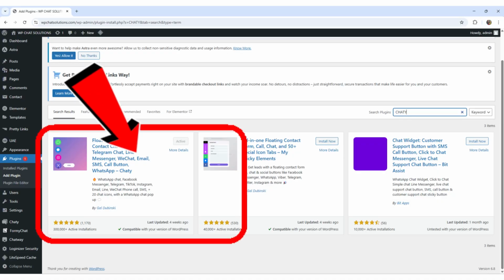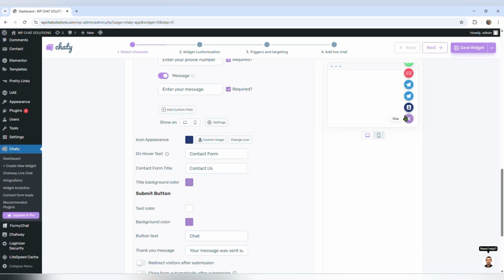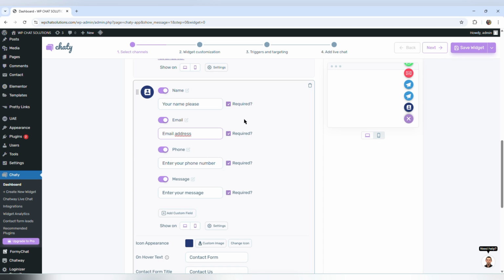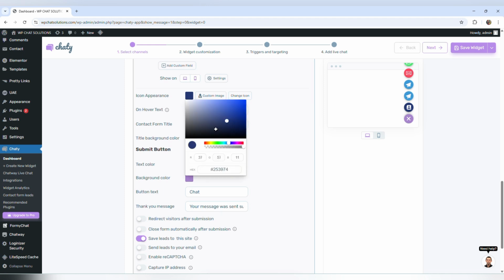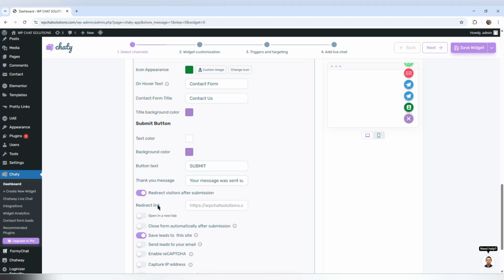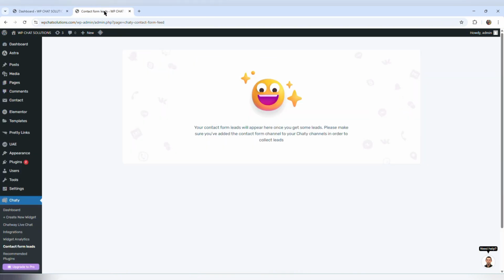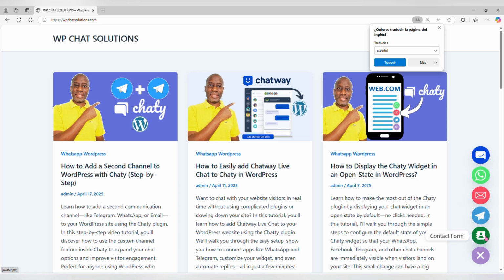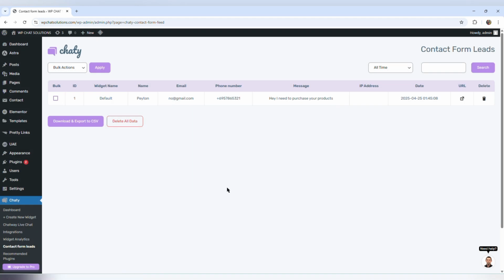How to Use Chaty to Add a Contact Form to WordPress in 5 Minutes?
If you’re wondering how to create a contact form in WordPress without relying on popular plugins like Contact Form 7 or WPForms, today I’ll walk you through a simple way to add a beautiful contact form for free using the Chaty plugin. Here’s exactly how to set up a basic contact form on WordPress:

Step 1: Open your Chaty Widget Dashboard
First, locate your Chaty widget on the WordPress dashboard and open it. You’ll be editing an existing widget that already has channels like WhatsApp, live chat, email, and Telegram.

Step 2: Add the Contact Form Channel
Next, click to add a new channel and select the Contact Form option. This is a built-in feature, so you won’t need to install an extra plugin like Contact Form 7. As soon as you add it, a new set of customization settings will appear.

Step 3: Customize the Form Fields
You’ll see preset fields like Name, Email, Phone, and Message. You can choose to enable or disable any of them depending on your needs. For instance, you might want the phone number field to be optional rather than required.
Each field also has a placeholder text you can edit. For example, instead of "Enter your name," you might change it to "Your Name Please."

Step 4: Configure Appearance Settings
Decide whether the form should appear on desktop, mobile, or both. You can also tweak the icon color or upload a custom icon if you upgrade to the Pro version.

Step 5: Customize the Submit Button and Thank You Message
Edit the text on the submit button from "Chat" to something clearer like "Submit." You can also customize the thank you message that appears after someone submits the form. If you want to redirect users after submitting, simply activate the redirect option and insert a URL, like your privacy policy page.

Step 6: Save and Manage Leads
If you’re curious about how to create a beautiful contact form in WordPress and also manage your submissions easily, Chaty lets you save leads directly inside your WordPress dashboard. You can view all contact form entries, including the visitor’s name, email, phone, and message.

Step 7: Publish the Contact Form and Clear Cache
After setting everything up, save your widget. If the contact form doesn’t show immediately, clear your site cache by editing and updating a post or page.

Step 8: Test the Contact Form
Submit a test message by filling in your name, email, phone number, and a sample message. If you’ve set up a redirect, you’ll be taken to the linked page after submission. Check your dashboard under Chaty - Contact Form Leads to confirm the message was saved.

Adding a WordPress contact form has never been easier! Whether you're learning how to add a WordPress contact form on the home page or just how to make a contact us form for free in WordPress, this method gives you a clean and effective form without extra plugins.

If you want more tips on how to set up a contact form on WordPress, how to create Contact Form 7 in WordPress, or how to design your own contact us form in WordPress, stay tuned for upcoming tutorials.